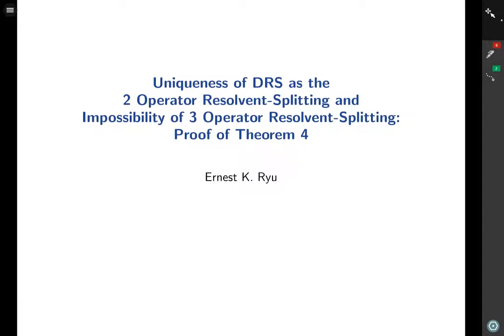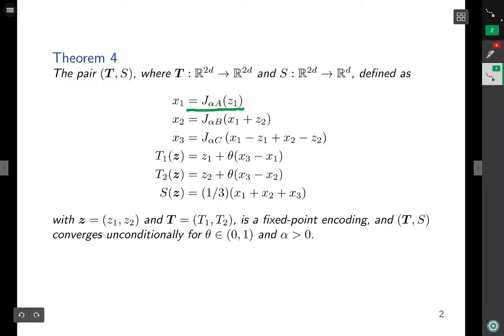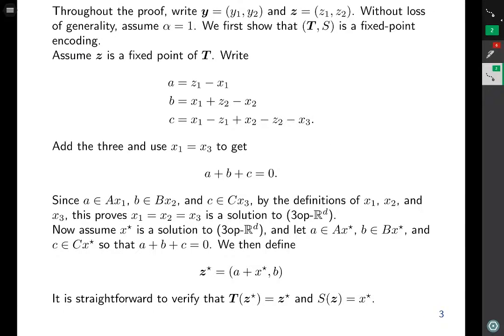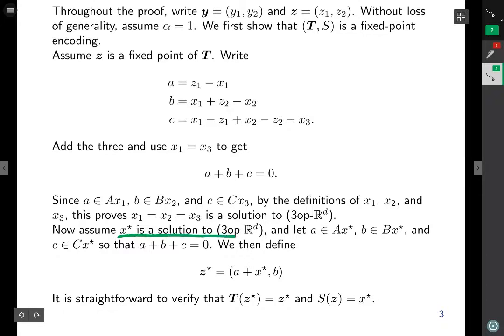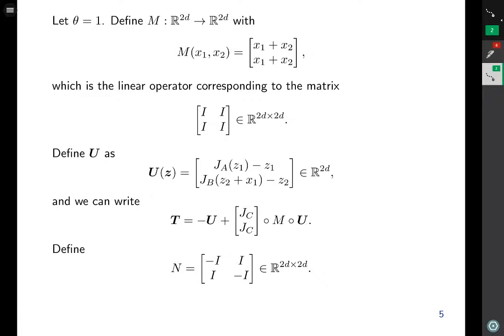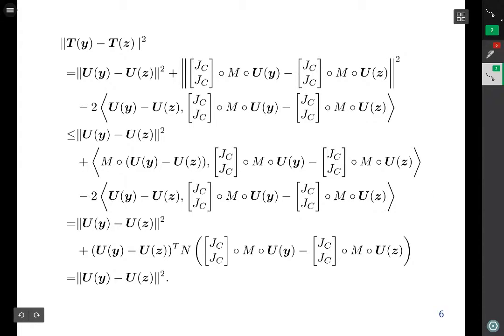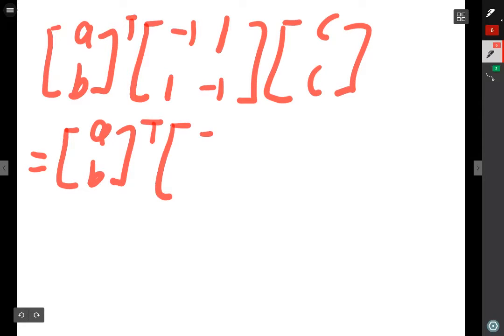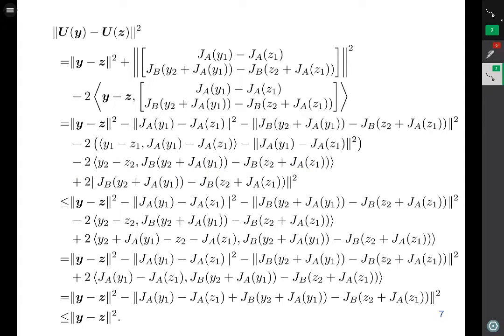Proof of Theorem 4 of Uniqueness of DRS as the 2 Operator Resolvent-Splitting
This video explains the details of the proof of the paper Uniqueness of DRS as the 2 Operator Resolvent-Splitting and Impossibility of 3 Operator Resolvent-Splitting.

A usual talk that explains the results at a high level without going into the details of the proof can be found in the following link: